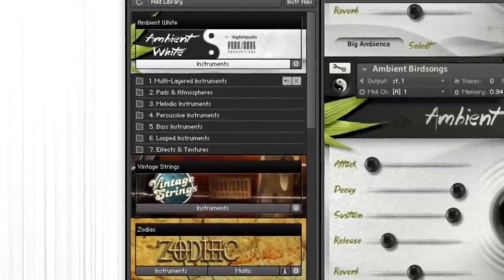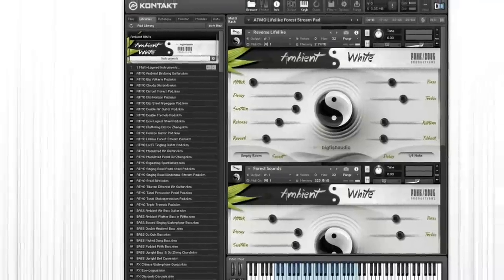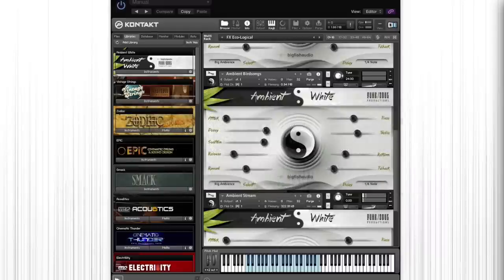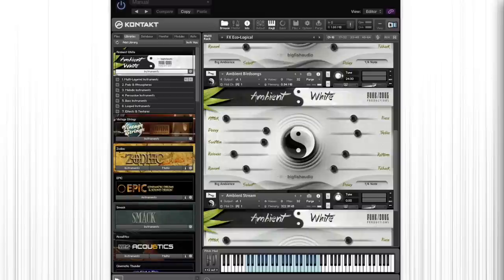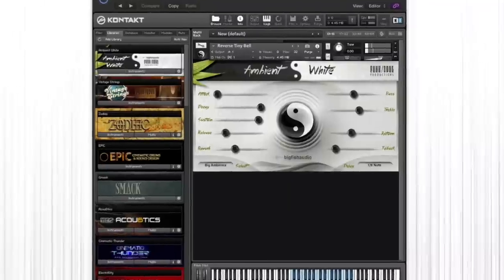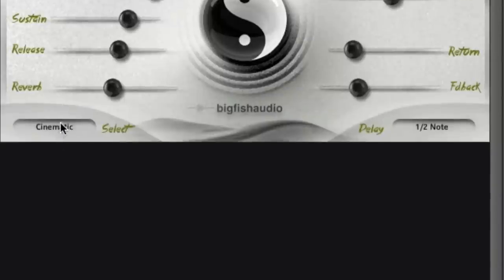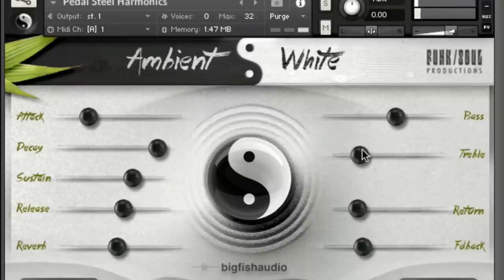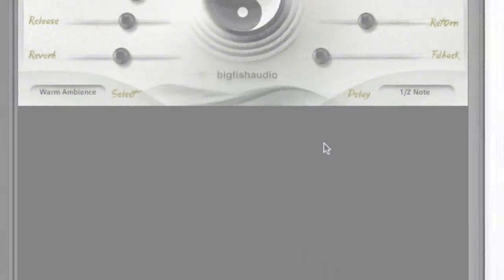Ambient White - Instrument Walkthrough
Ambient White is the first of a linked pair of sound design-based virtual instruments designed to provide composers and producers with a collection of original instruments and textures suitable for all sorts of ambient music.

As its name implies, Ambient White covers the lighter end of the ambient spectrum, focusing on beautiful, peaceful, melodic, harmonious, and natural sounds. Ambient Black, the second VI in this series, will cover the opposite end of the ambient spectrum.

The vast majority of the sounds used in the creation of Ambient White were derived from organic sources: found sounds and audio recordings subjected to extreme sound design techniques, prepared and/or heavily processed musical instruments, and sounds recorded in natural environments. The few synth sounds that were used were also processed with sound design techniques, and/or combined with various organic sounds and instruments.

The end result is a product that combines acoustic, humanistic, and electronic elements to produce an organic-sounding virtual musical instrument.